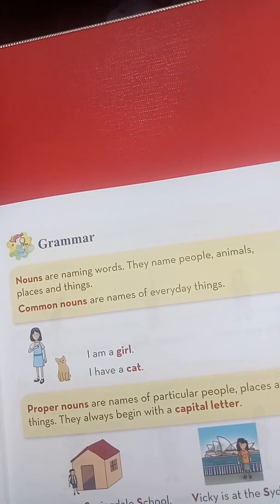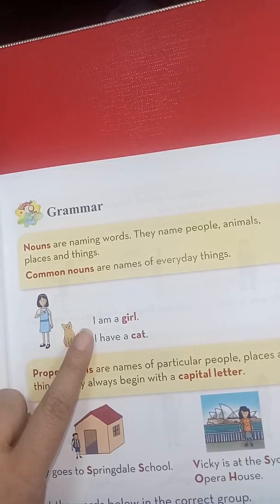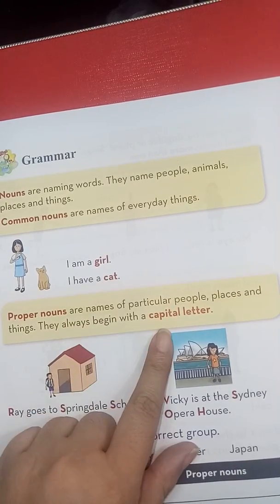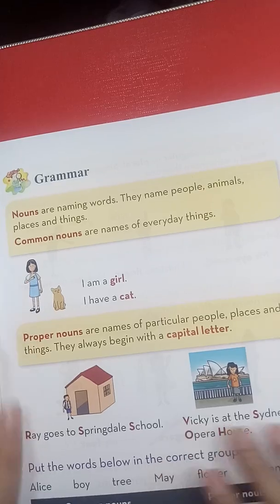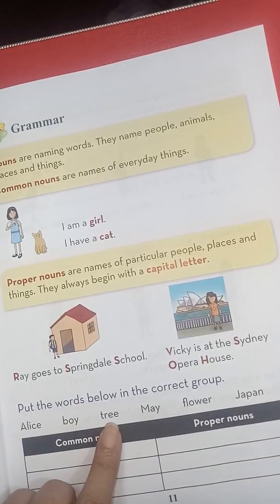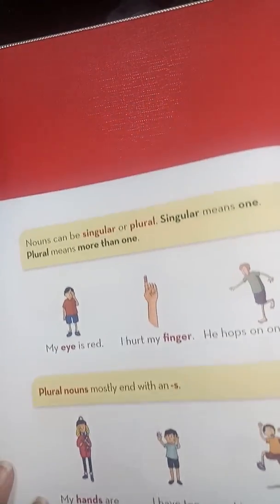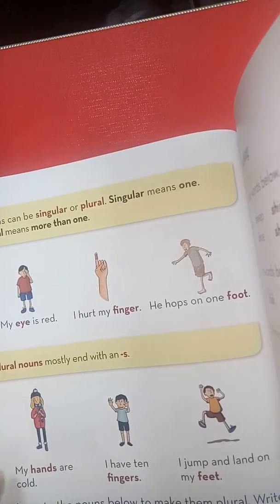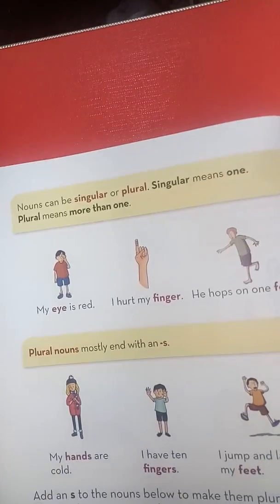Class 1 HHW English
Dear viewers
For better quality click on top right three dots and select the high resolution.
This Video lecture for Class 1 HHW English ,Dear All students can get benefits of this small effort...and..It is to inform you that the videos we are making and uploading are from Kg1 uptil Grade 10. This effort is done on the sole purpose to help out our students and their parents in this time of distress. We fully understand the importance of continuation of the process of education, so it must not be ceased in any circumstances. We intend to add further videos for O/A levels, which will help you grab the concepts while staying at home.

We trust that our students will gain to the fullest with proper guidance and hard work.